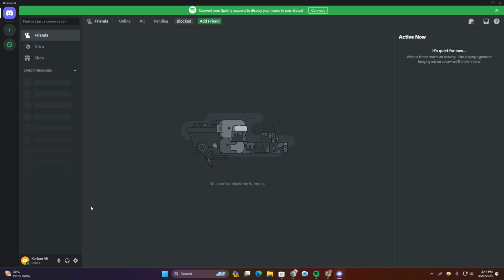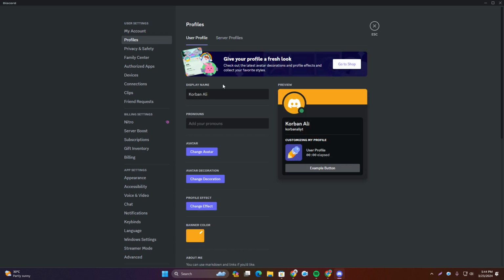How To Change Display Name On Discord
In this video, I will guide you on how To Change Display Name On Discord. Trending social media apps, AI apps, android apps, money apps, new Android apps, and how-to tuts are being top-ranked in YouTube search results. Enjoy It :)

👉 Discord app for pc